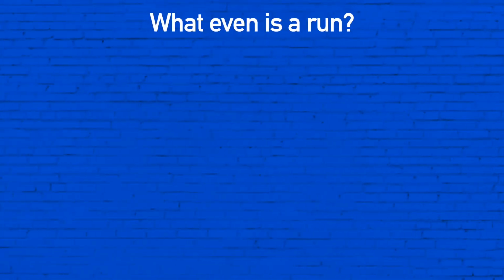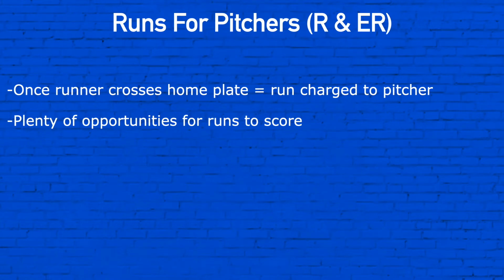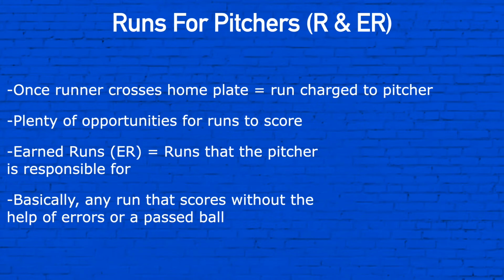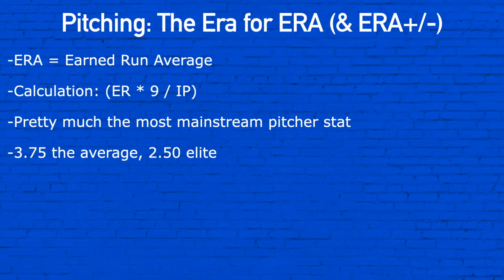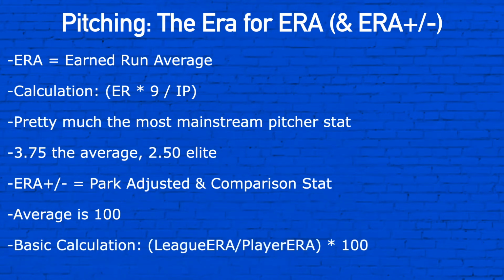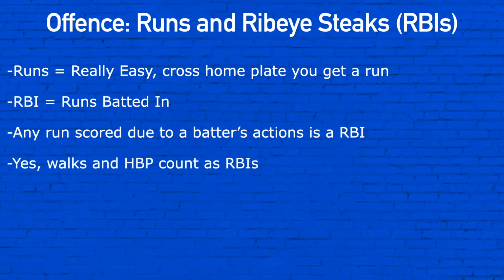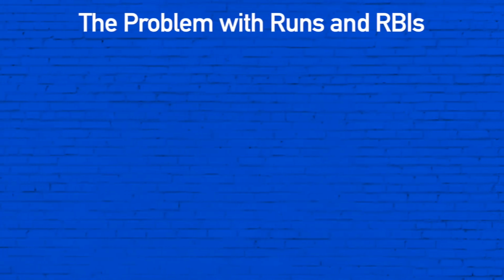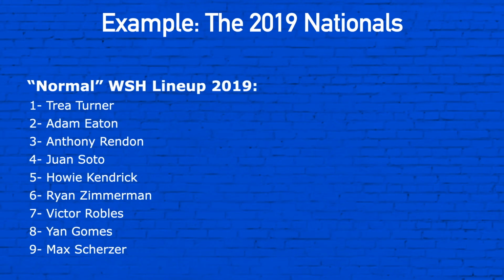[TS] A Run For Your Money: R, ER, RBI, ERA, etc.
I'm gonna be honest, I hardly care about Runs and RBIs. ERA is kinda important though! I cover all of these.

Credit:
All stats used in the video are from baseball-reference.com. I haven't heard of a single fan that HASN'T used baseball-reference, but in the off chance you haven't, it's a fantastic website.

Music & Copyright:
● Track Name: 'Flows Inside Me'